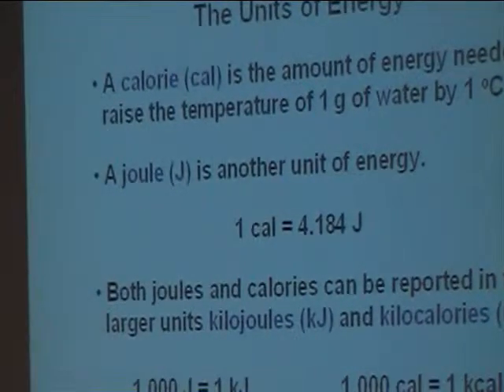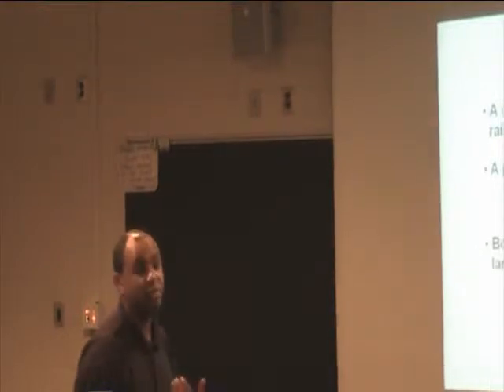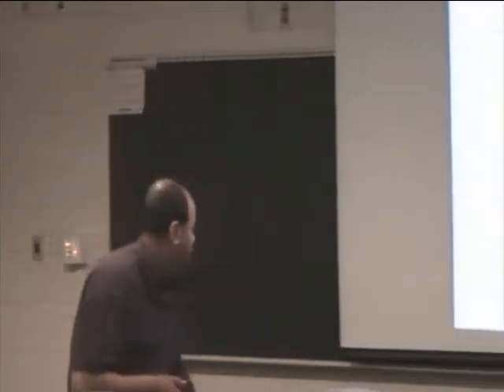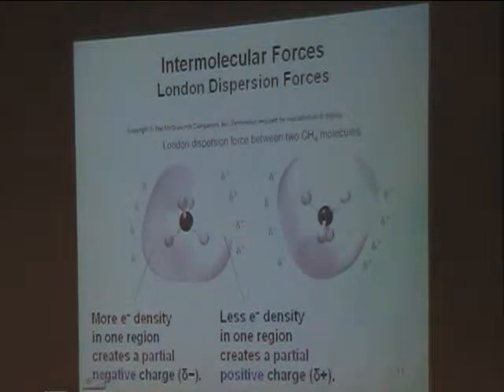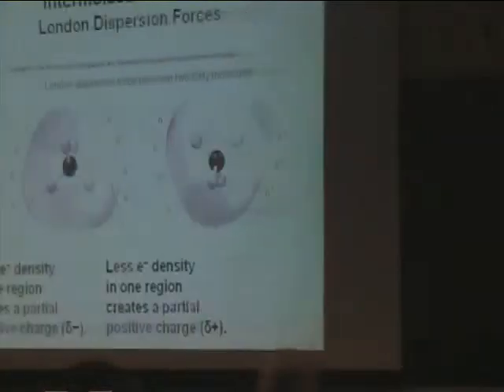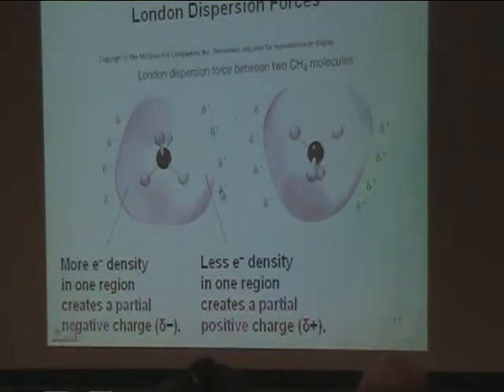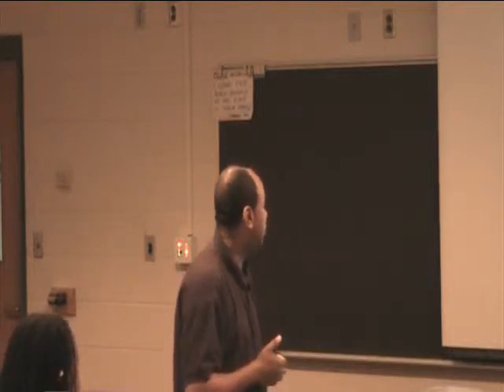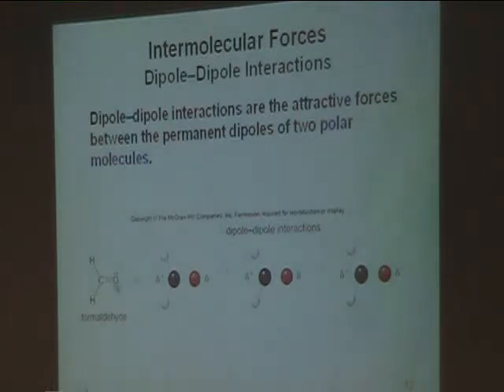PROF FIKIRE LESSON 5